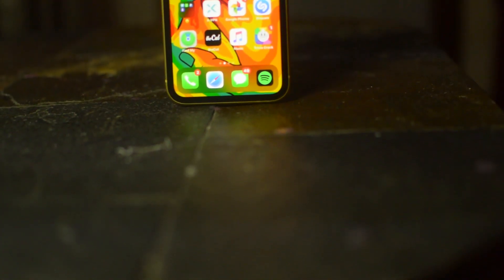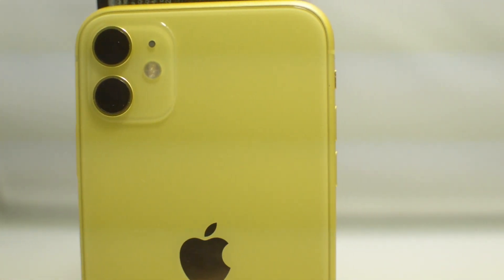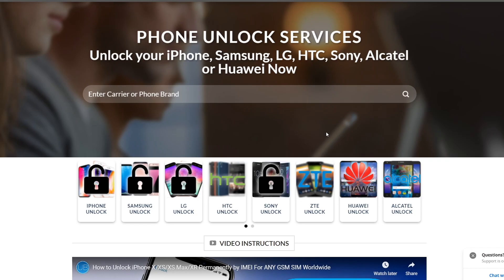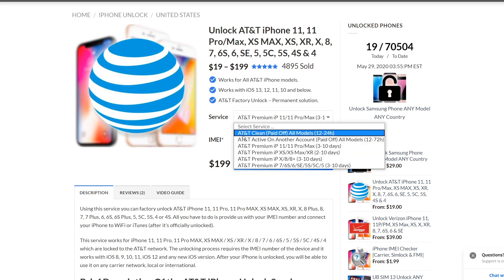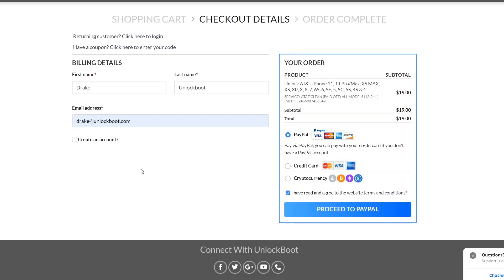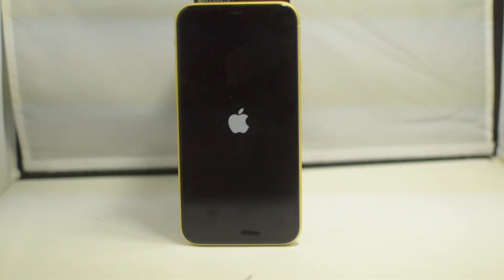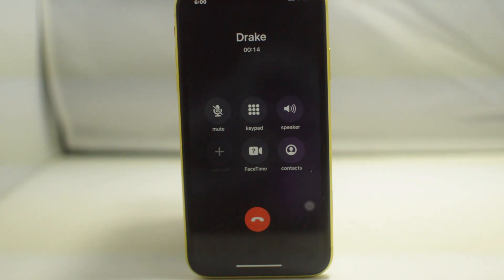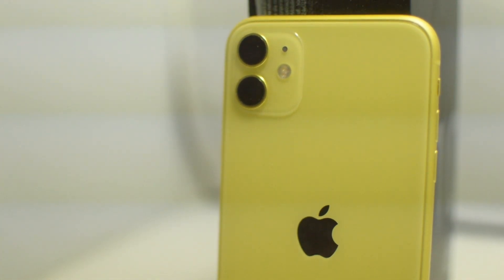Unlock AT&T iPhone 11/11 Pro & 11 Pro Max by IMEI for ANY SIM Card in the World Permanently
Unlock AT&T iPhone 11, 11 Pro, and iPhone 11 Pro Max by IMEI for T-Mobile, Metro PCS, Verizon, Cricket, Straight Talk & ANY Other Carrier in the World

Official IMEI-Based AT&T iPhone unlocking solution to unlock your AT&T iPhone for ANY carrier on the planet. After the unlocking, you can use your iPhone with ANY SIM cards worldwide. All you need to start is to visit UnlockBoot and enter the IMEI of the device you want to unlock. After placing an order, we will unlock your AT&T iPhone 11 Pro Max, 11 Pro, 11, SE, SE 2, XS MAX, XR, X, 8, 8+, 7, 7+, 6S, 6S+, 6 or older model

Steps to Unlock AT&T iPhone 11 & Other Models by IMEI Using UnlockBoot

1.
2. Find the IMEI number (Go to Settings - General - About or Dial *#06#) then enter the IMEI on the website.
4. Click Unlock Now to start. Go to the cart & checkout page. Enter your email and complete the order.
5. Your iPhone will be unlocked in 1-10 business days depend on the service you will select.

After you receive the final email confirmation from UnlockBoot, you just have to insert a sim from different provider (T-mobile, Verizon, Metro PCS, Cricket, H20, Straight Talk, Spectrum, etc) and connect to Wi-Fi. Your new sim will be detected and the device will be unlocked.